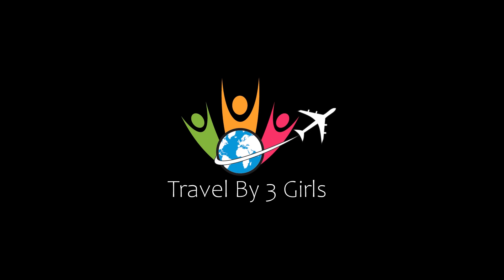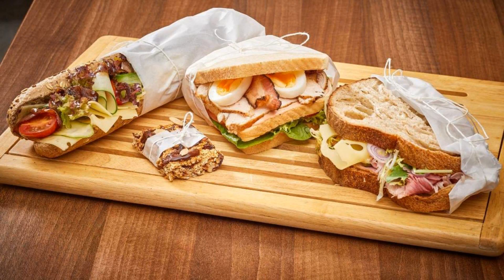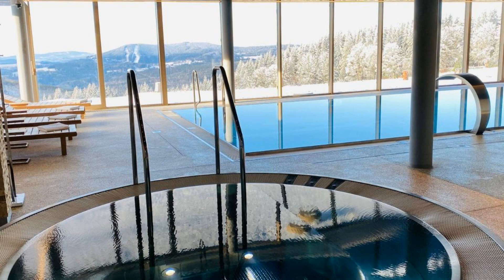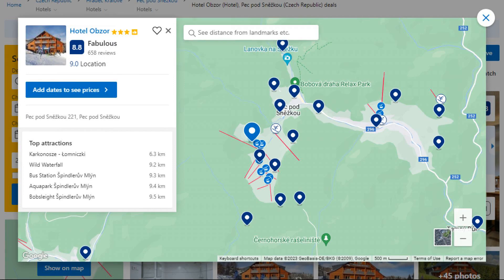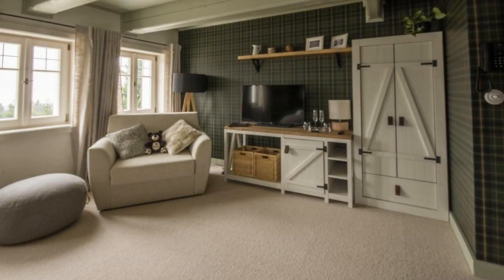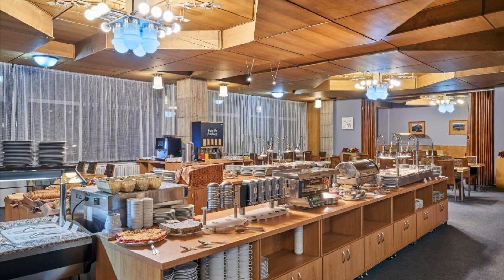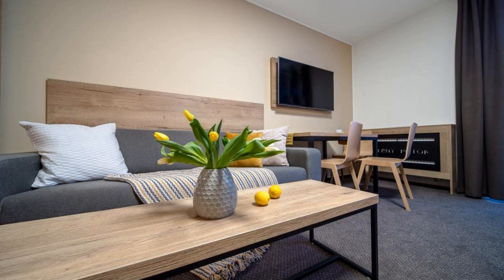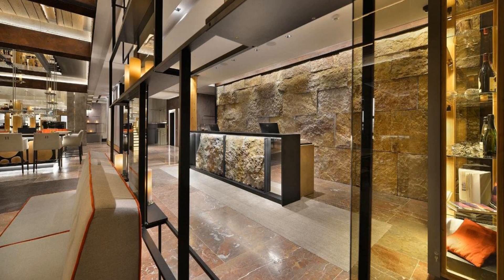Top 10 Recommended Hotels In Pec pod Snezkou | Best Hotels In Pec pod Snezkou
Queries Solved:
1) Top 10 Recommended Hotels In Pec pod Snezkou
2) Top 10 Hotels In Pec pod Snezkou
3) Top Ten Hotels In Pec pod Snezkou
4) Top 10 Romantic Hotels In Pec pod Snezkou
5) 10 Best Hotels For Couples In Pec pod Snezkou
6) Hotels In Pec pod Snezkou
7) Best Hotels In Pec pod Snezkou
8) Top 10 Luxury Hotels In Pec pod Snezkou
9) Luxury Hotel In Pec pod Snezkou
10) Luxury Hotels In Pec pod Snezkou
11) Luxury Stay In Pec pod Snezkou
12) Top 10 4 Star Hotel In Pec pod Snezkou
13) Best 4 Star Hotel In Pec pod Snezkou
14) 4 Star Hotel In Pec pod Snezkou

Track Title: Reasons To Hope
Artist: Reed Mathis